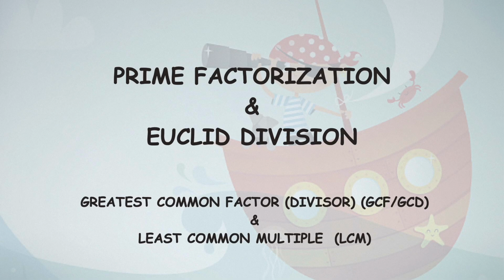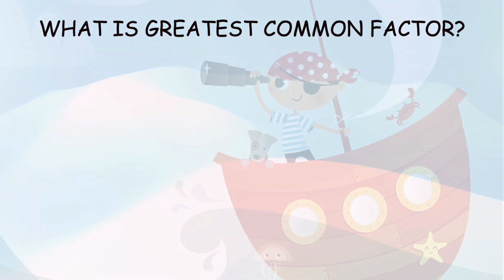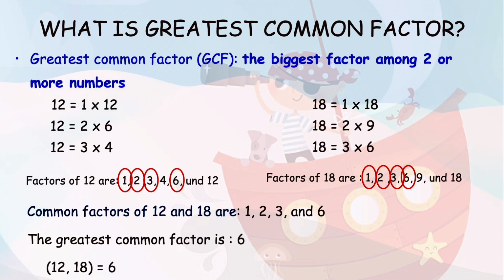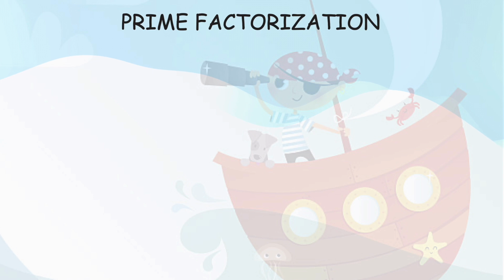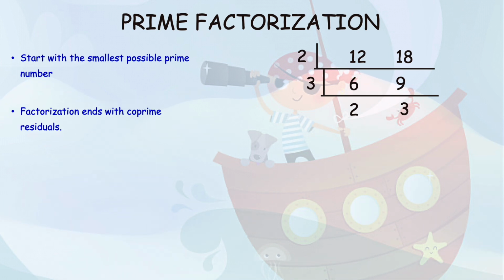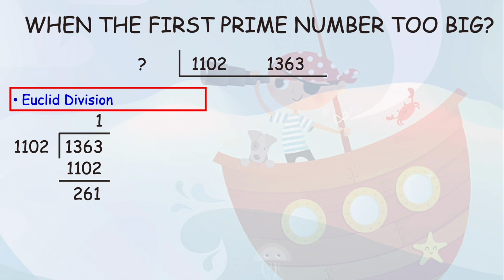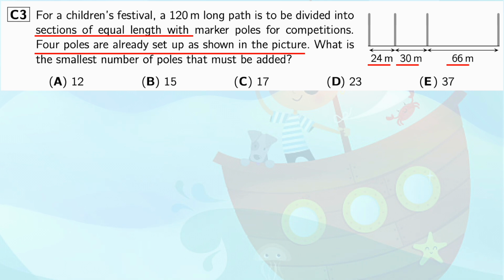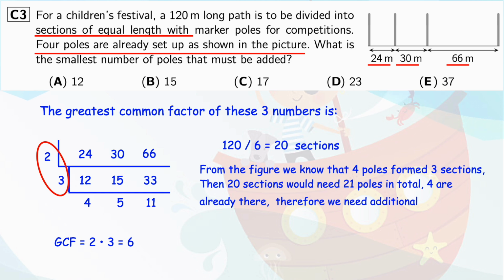English: Grade 5/6 greatest common factor/divisor (GCF / GCD) and least common multiple (LCM)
Wie können wir den größten gemeinsamen Teiler (ggT) und das kleinste gemeinsame Vielfache (kgV) schnell berechnen?
In diesem Video erklären wir die Primfaktorzerlegung und die euklidische Division zur Berechnung des ggT und des kgV.

How can we quickly calculate the greatest common divisor (GCD) and the least common multiple (LCM)?
This video explains the prime factorization method and the Euclidean division for calculating the GCD and the LCM.

如何快速计算最大公因数（GCD）和最小公倍数（LCM）？
本视频讲解质因数分解法和欧几里得算法来计算最大公因数和最小公倍数.